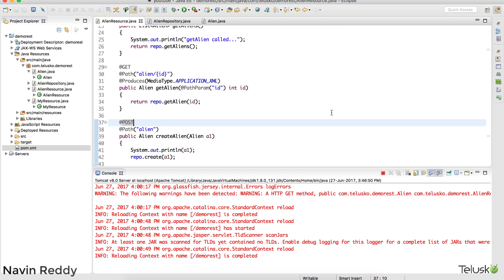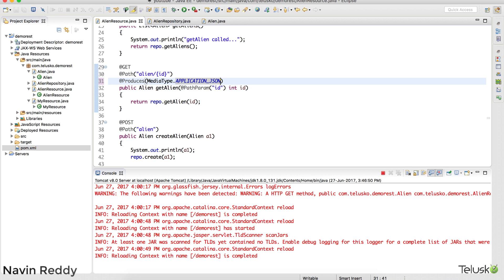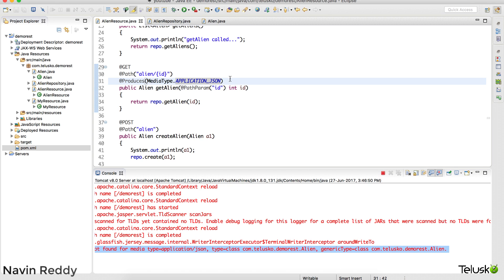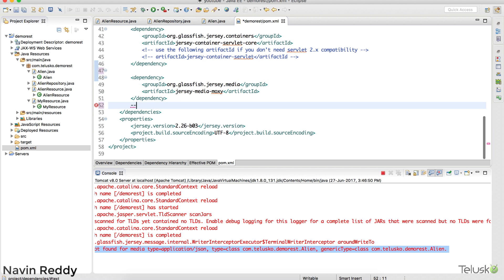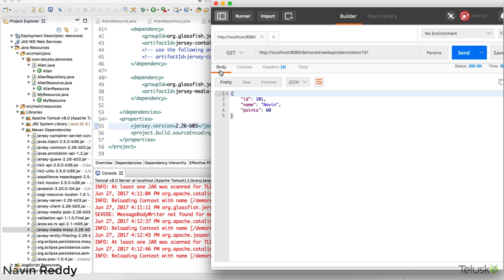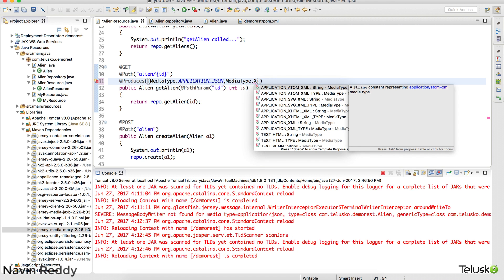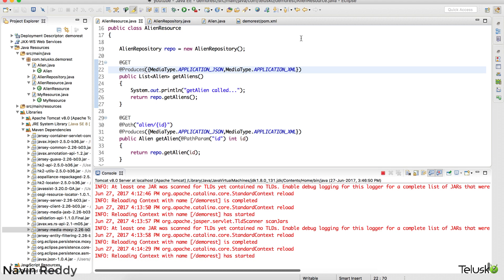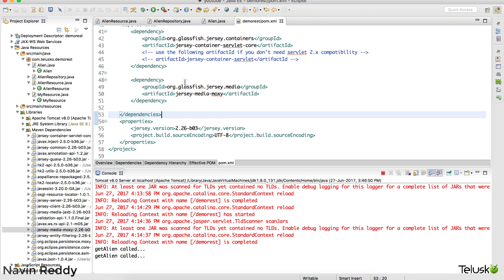#10 Restful Web Services Tutorial | Working with JSON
RESTful Web Services are basically REST Architecture based Web Services.
A REST API defines a set of functions to process requests and responses via HTTP protocol.
Rest is just a concept to use that we need an implementation.
To create an appliaction for REST you can use Maven Project with Jersey implementation.

-How to return JSON
-How to work with JSON
-How to work with both JSON as well as XML